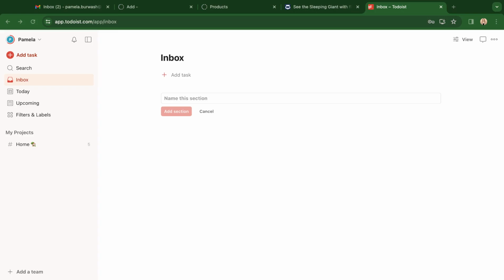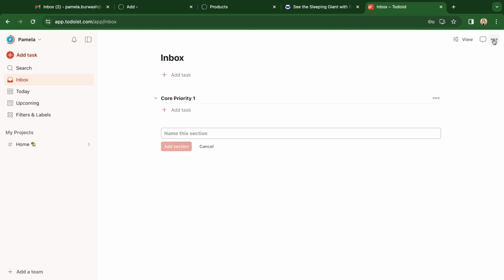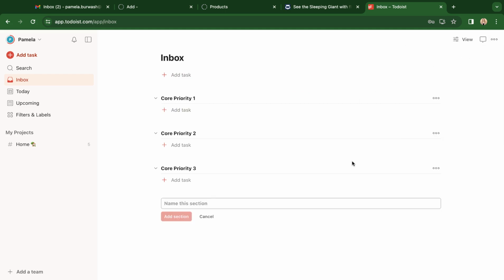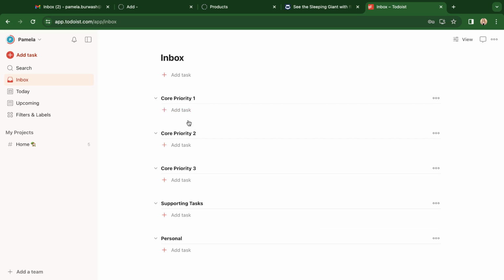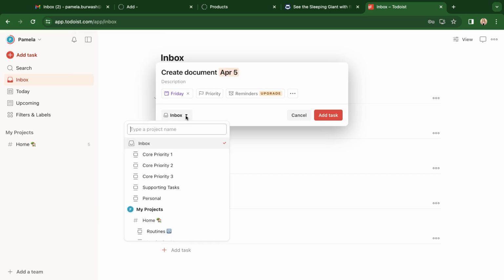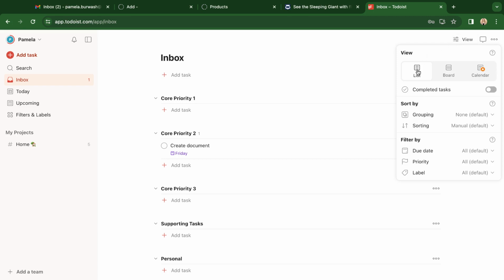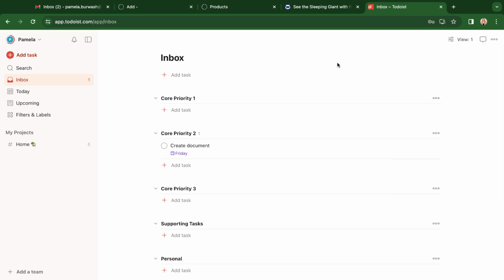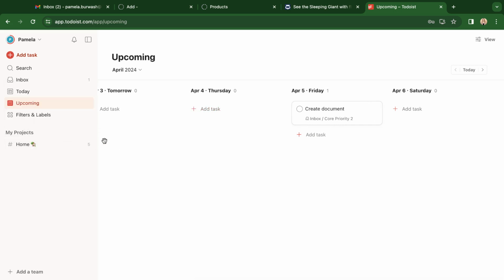Clear Concept - How to set up your Main Action Plan in Todoist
Watch this video to learn how to efficiently manage your tasks in Todoist.

In this tutorial, we guide you through the process of setting up your Main Action Plan (MAP) using Todoist. We will start by setting up core priorities, adding, and organizing your tasks. We'll also take a look at the different sorting options to help you customize your MAP in a way that's most efficient and effective for you.

To learn more about our productivity, collaboration, mindset and wellbeing programs, please visit us anytime

All of our programs are available as live, interactive workshops and webinars, and many are available as on-demand / online courses.

We look forward to staying connected and empowering you to perform at your best!